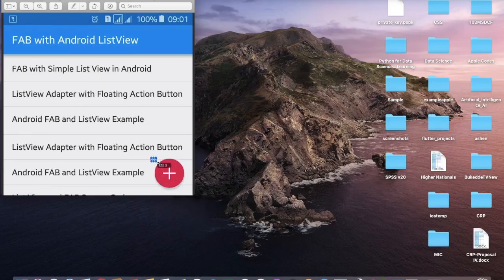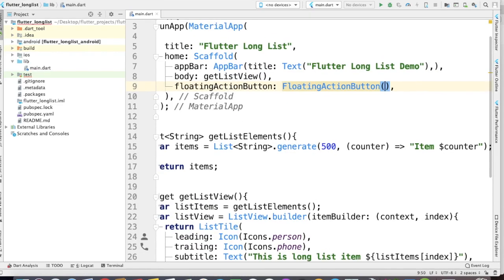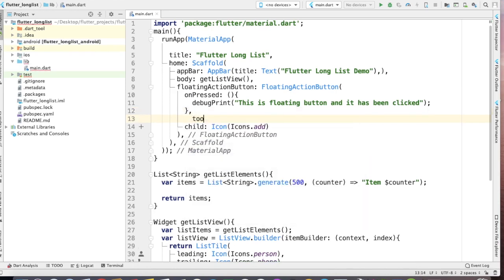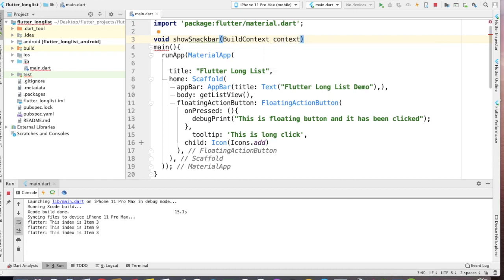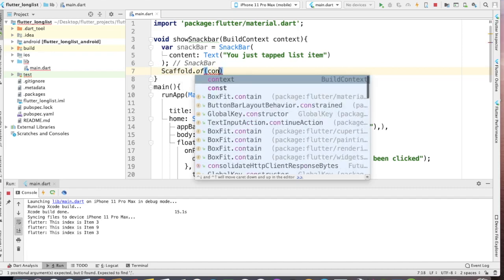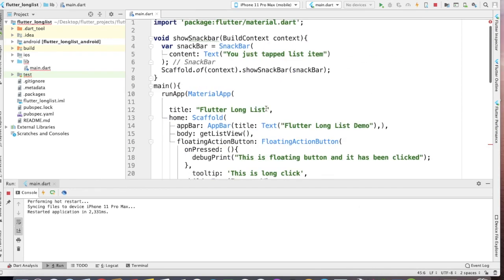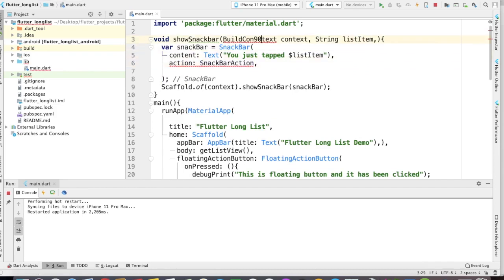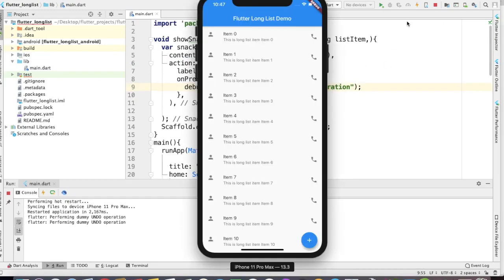Floating Action Button and SnackBar - Android and iOS Hybrid Application Development Tutorial